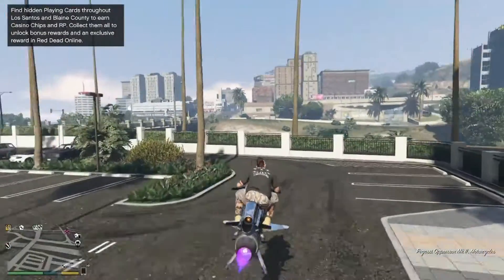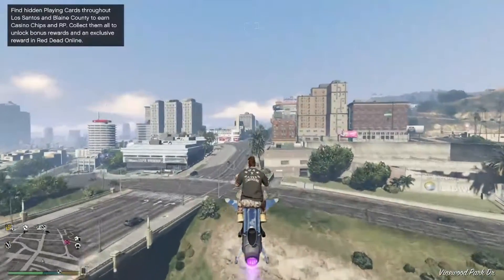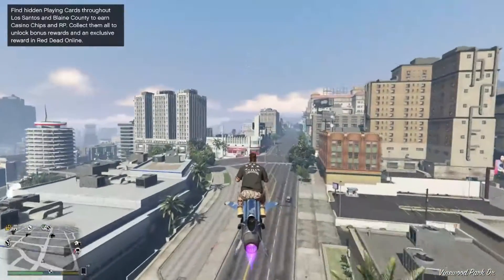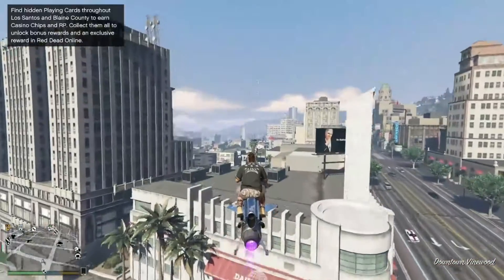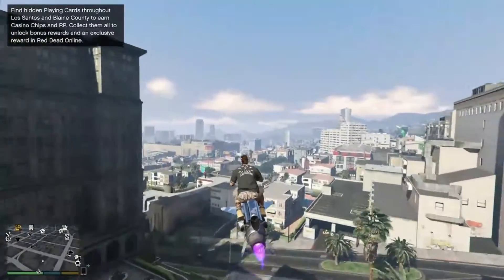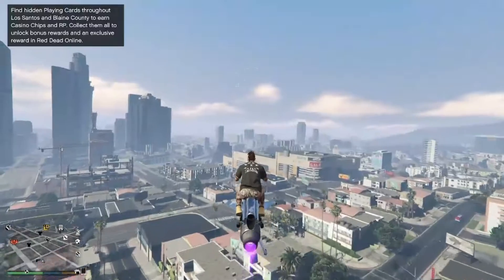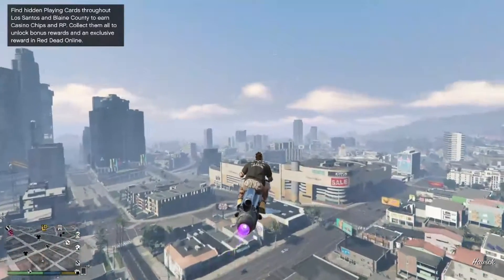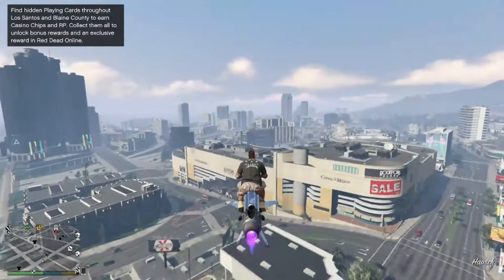Shipwreck Location For Sept 6th GTA 5 Online Los Santos Tuners DLC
Sept 6th shipwreck location.

Thanks too Karl Casey @ White Bat Audio for the music

I don't suggest modding, this is purely for education and entertainment!